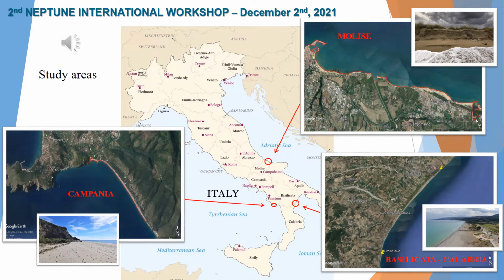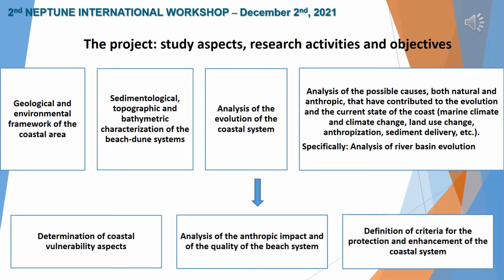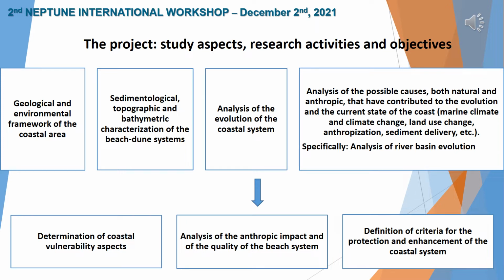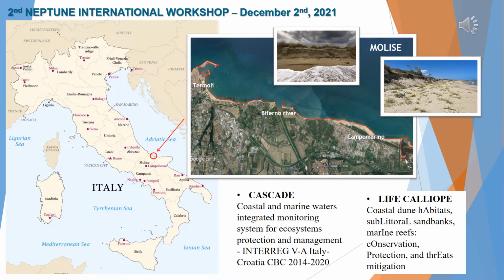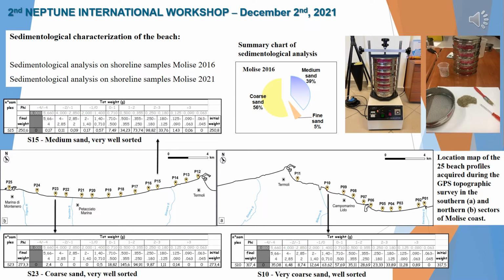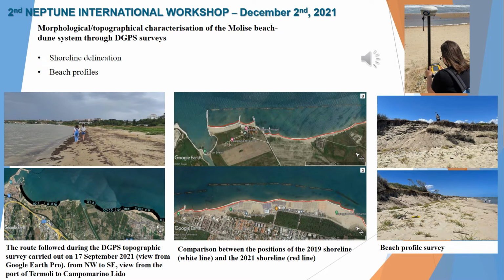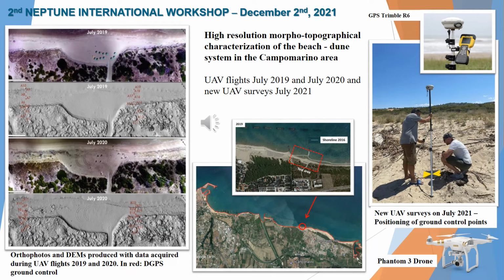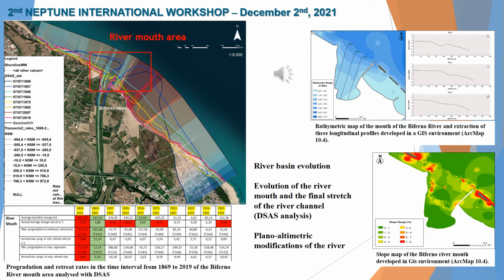17 Grazia Dilauro-International Workshop #2 -Online Meeting, December 2nd, 2021